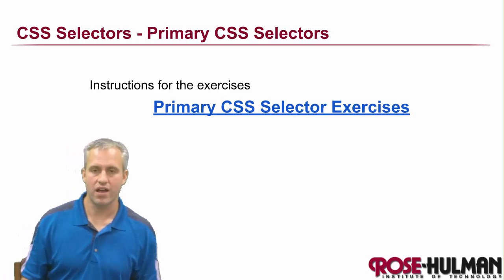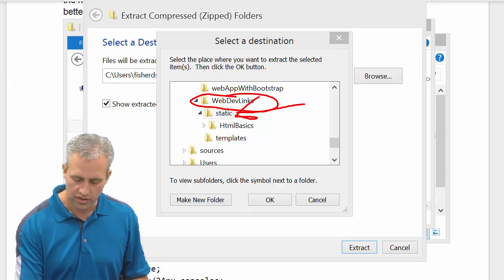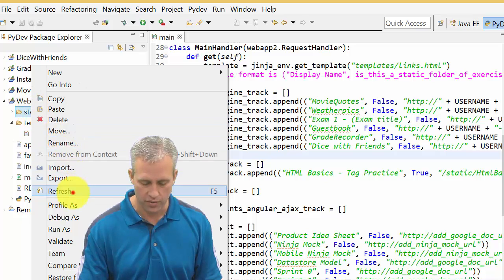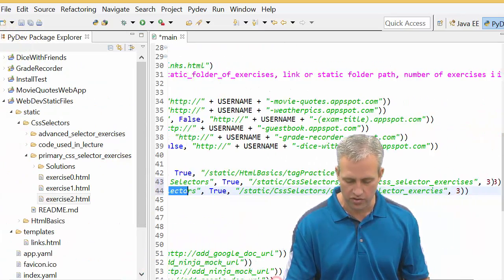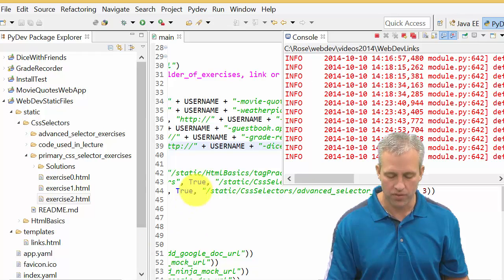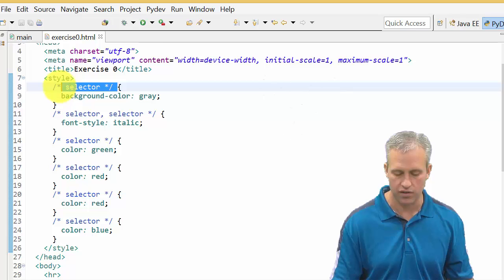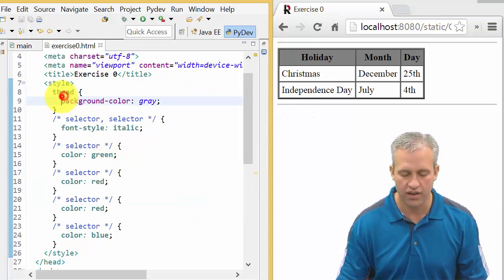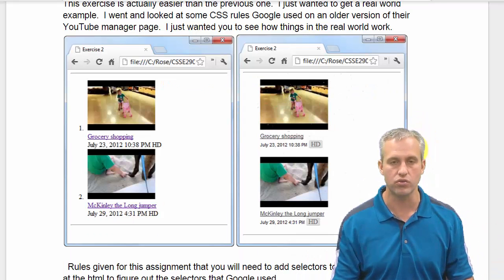Primary CSS Selector Exercises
Helping to get you started with the Primary CSS Selector Exercises.